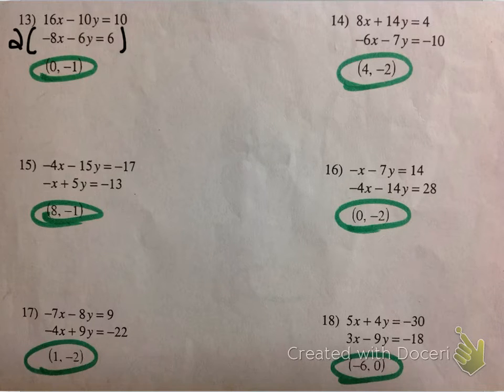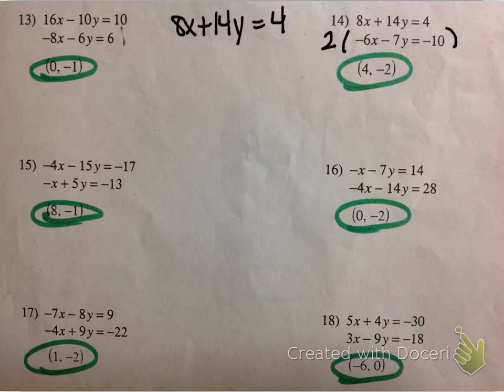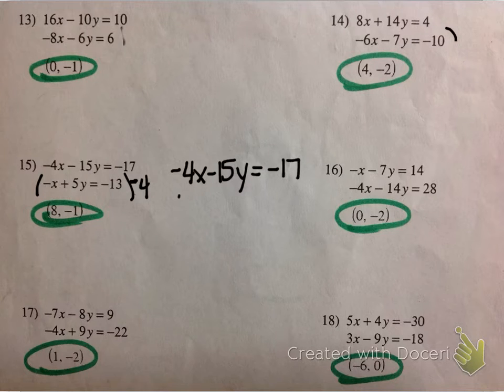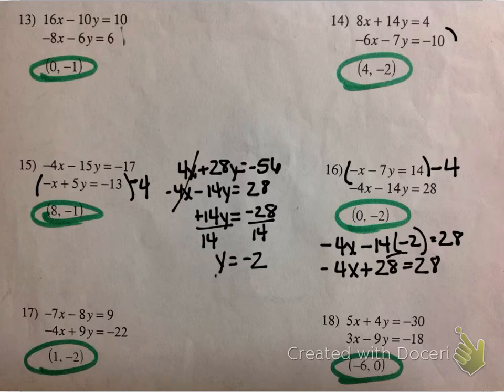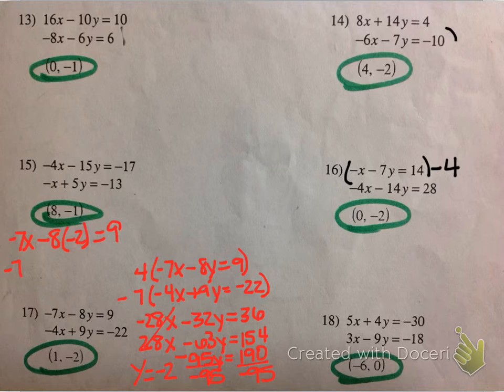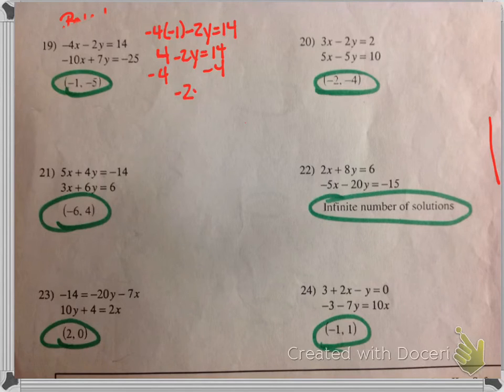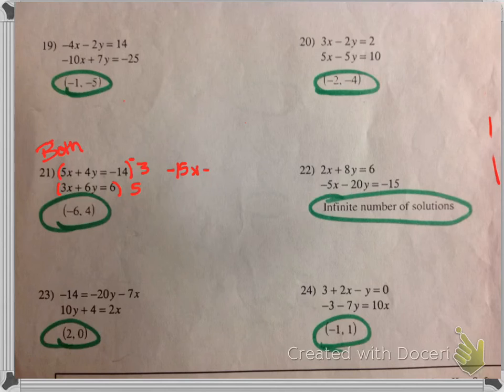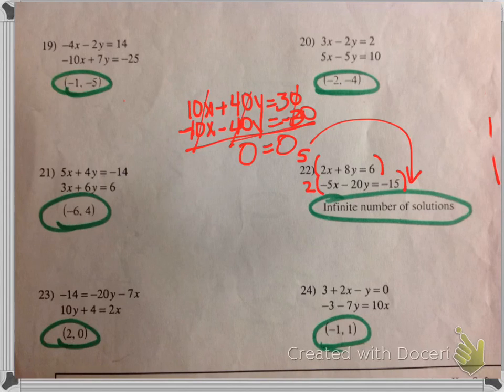Solving Systems Homework